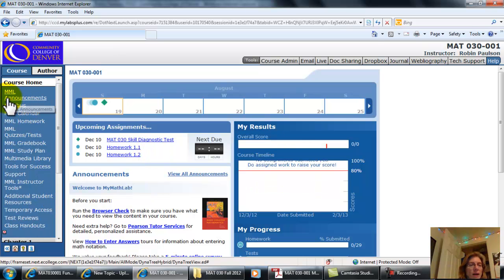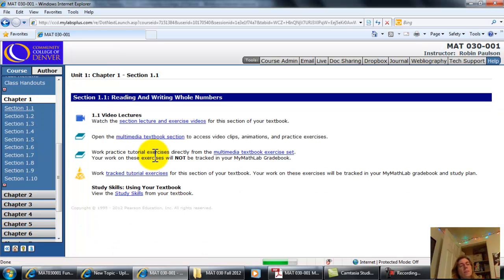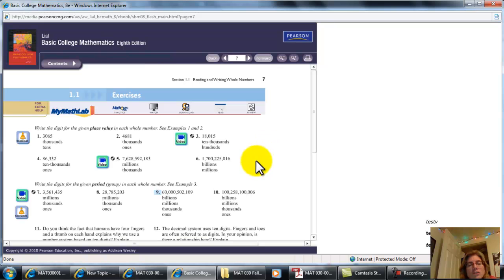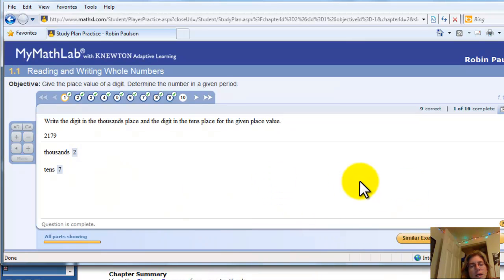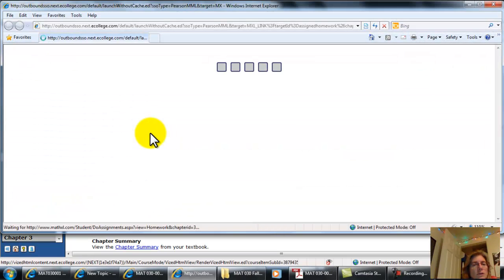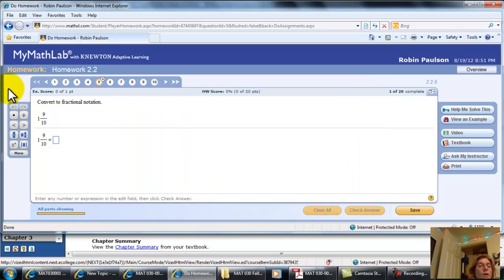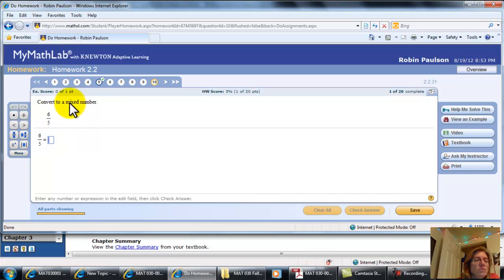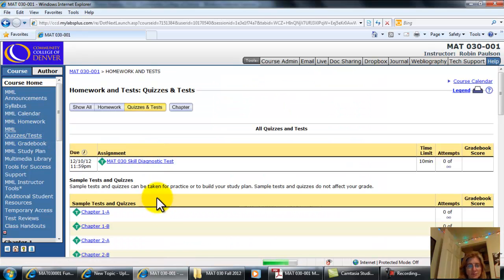MAT 030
MyMathLabs Tutorial